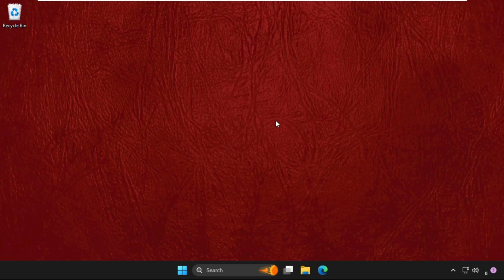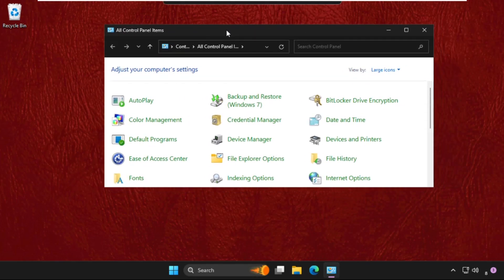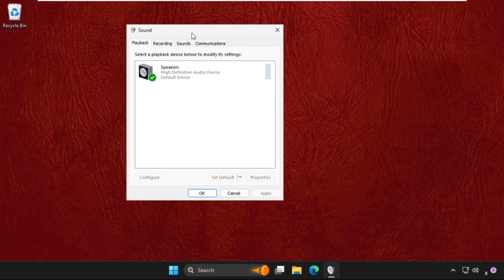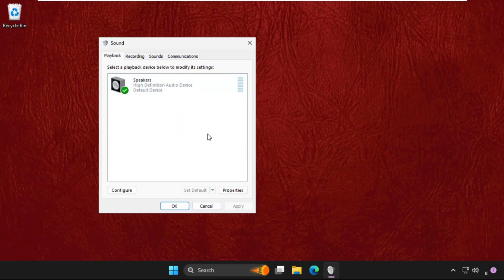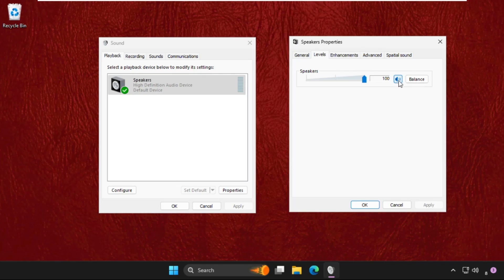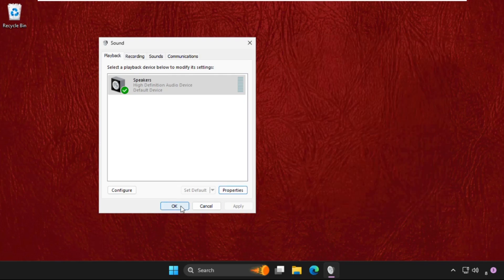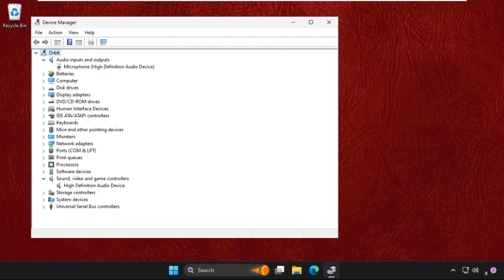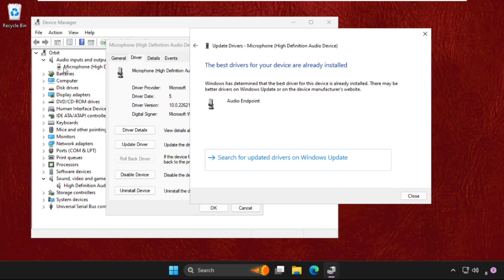How to Fix Audio Lag in Windows 11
This video will show you How to Fix Audio Lag in Windows 11
A problem has been reported by some Windows users when playing any films or television shows on their PC. The problem is that when playing, the audio and video are not in time. This indicates that there is some lag between the audio and the playing video.
So, lets learn How to Fix Audio Lag in Windows 11